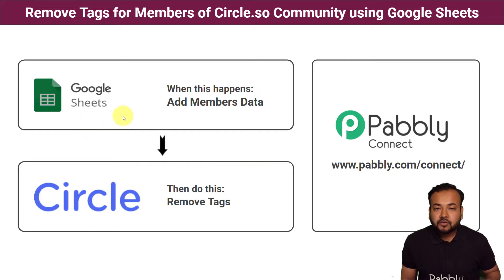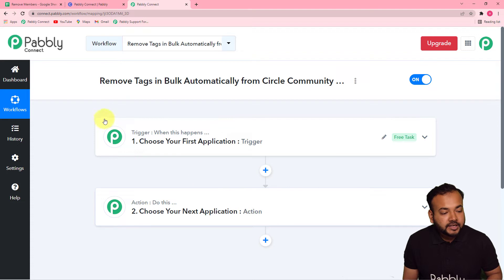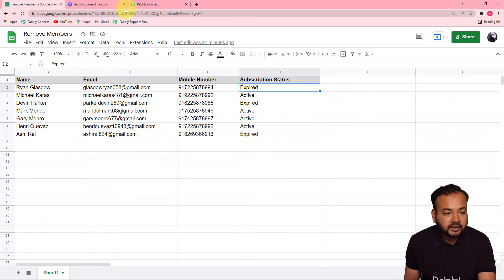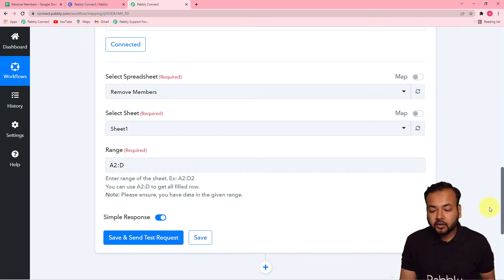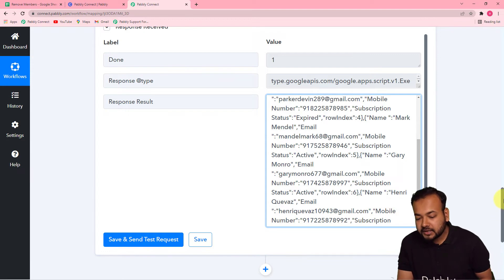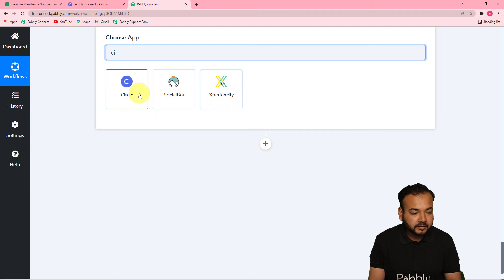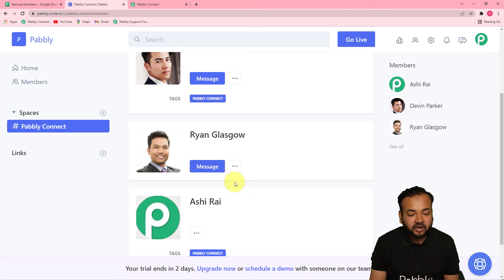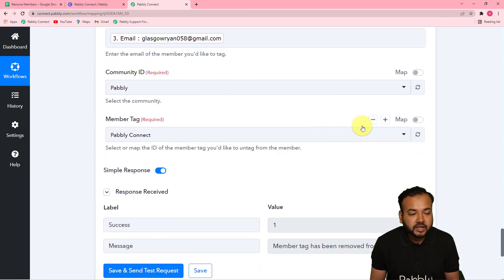How to Use Google Sheets to Remove Tags for Circle.so Community Members - Google Sheets to Circle.so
In this video, Pabbly Connect's Google Sheets integration enables users to quickly and easily remove tags for Circle.so community members. This integration allows users to manage their Circle.so members by removing tags with a few clicks. The integration also supports bulk operations, making it easy to manage large groups of members. With this integration, users can save time and effort while keeping their Circle.so organization up to date.